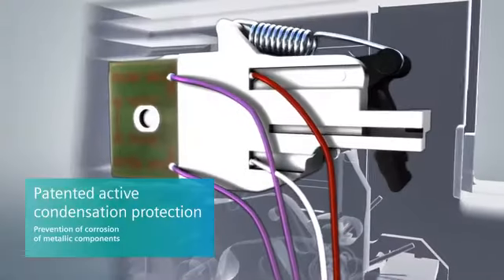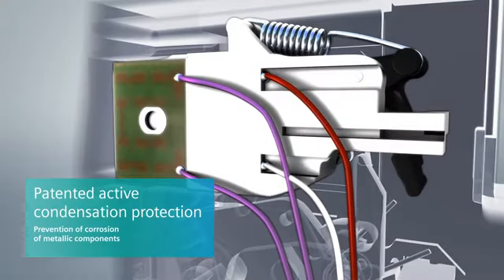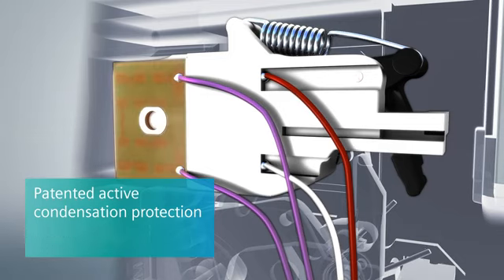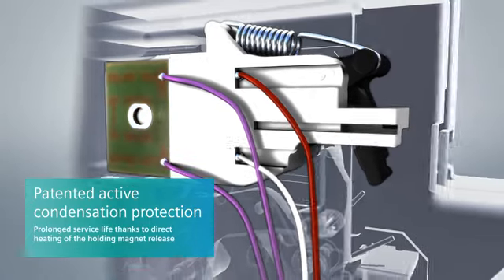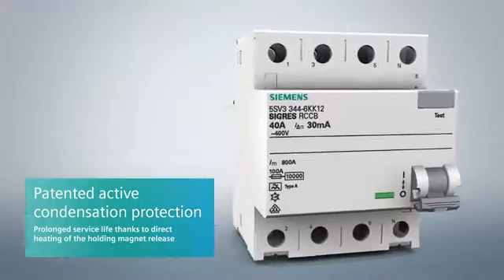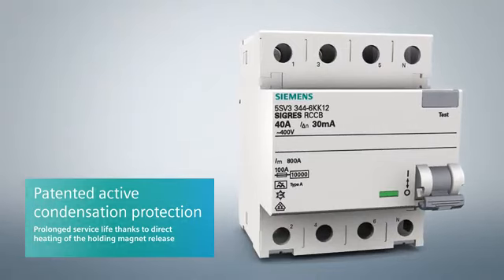Siemens Rccb | Available on IndiaMART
Siemens Rccb

Product Details:
Siemens Rccb
siemens rccb

Prince
2134
 Ground Floor
 H C Sen Road
 Chah Indra
 Chandni Chowk Area
 Central
 New Delhi
 Delhi
 110006